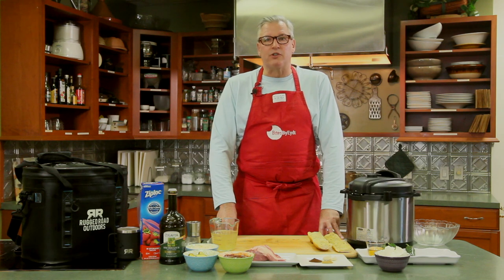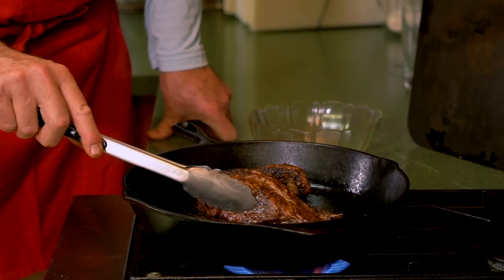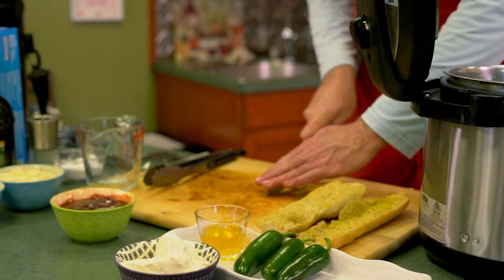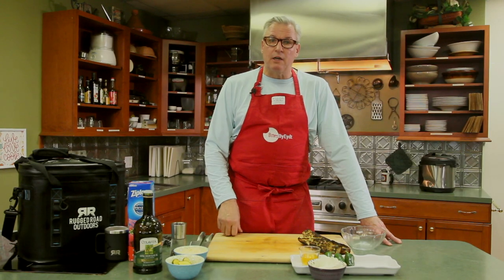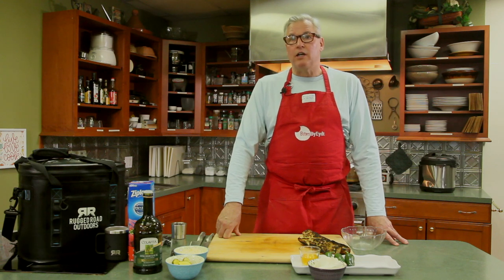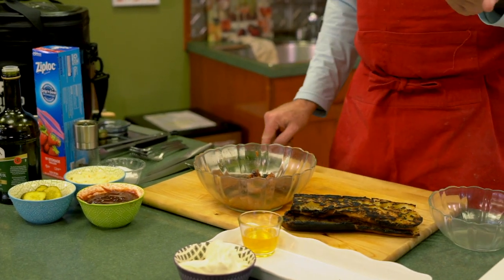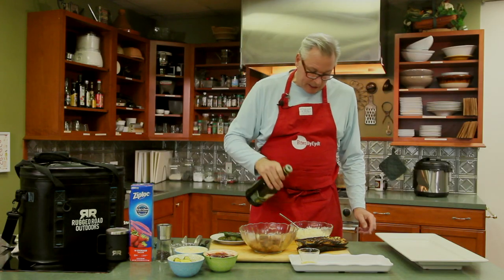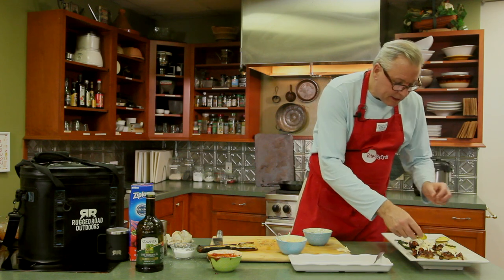Eat This TV/Bites by Eydt/Spicy Pork Boston Butt on Ciabatta Bread with Sweet Coleslaw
Crunchy Bread & Butter Pickles
Roasted Jalapenos with Goat Cheese, Honey, Extra Virgin Olive Oil, Cayenne Pepper